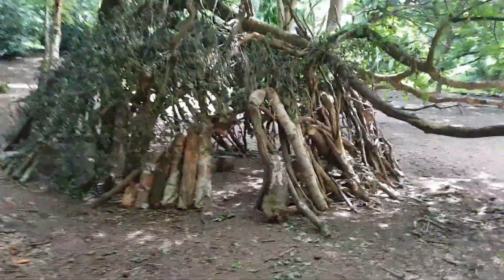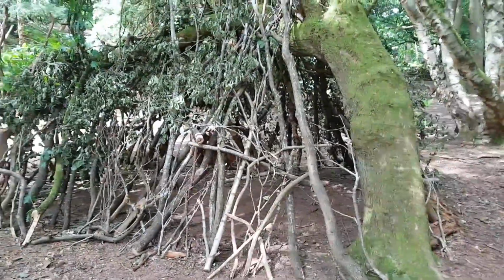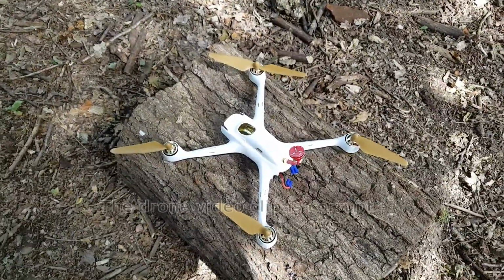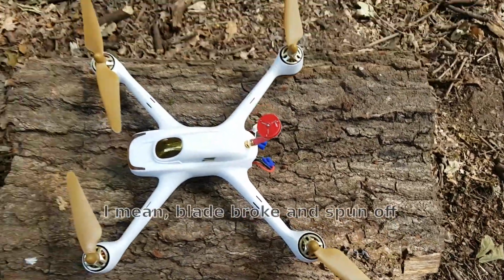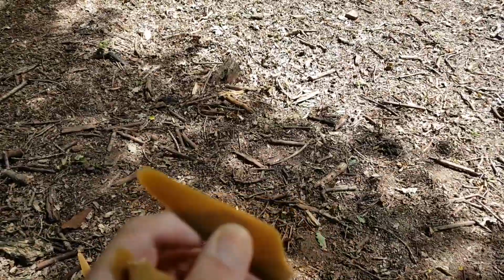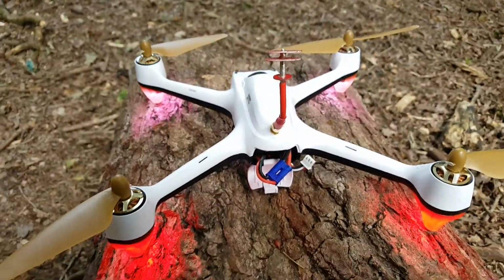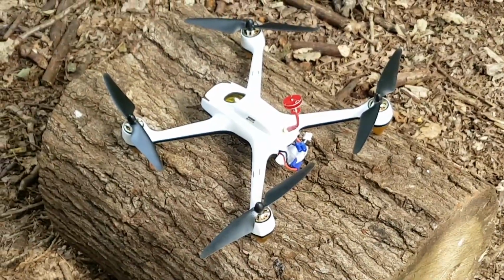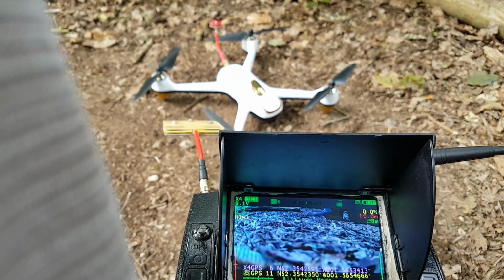Hubsan H501S FPV In The Woods PT1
I try a bit of FPV with my Hubsan H501S in the woods today.  It's a challenge as there are lots of things to hit, but as I seek control here is a good place for me to learn.
This is the first place I try and move location for part 2.
I manage to break three ginger props before I get started and wondered if it was going to be 'one of those days'.